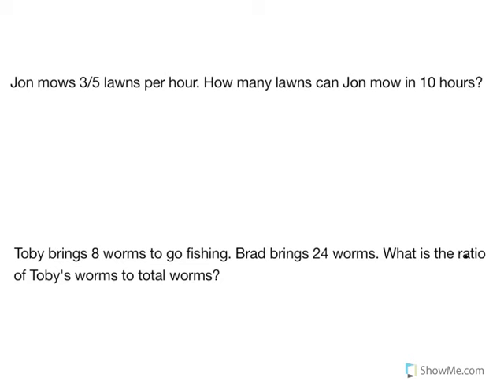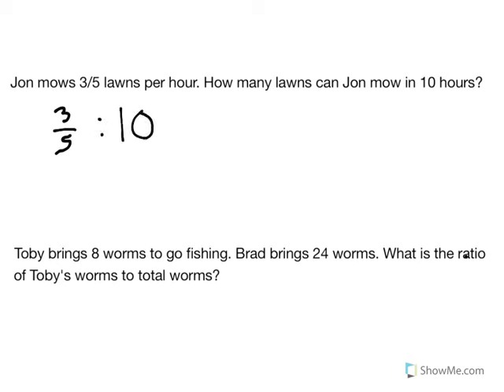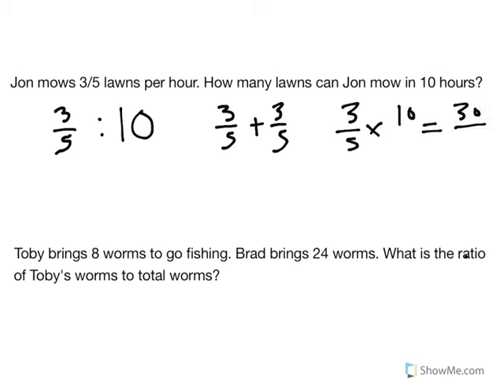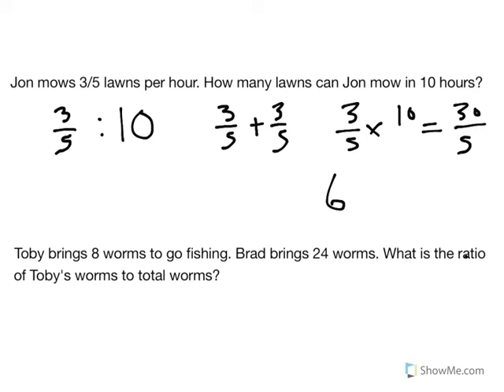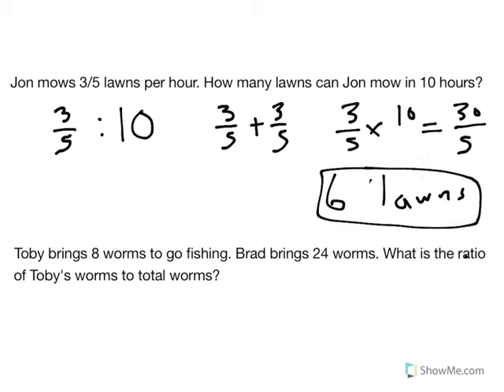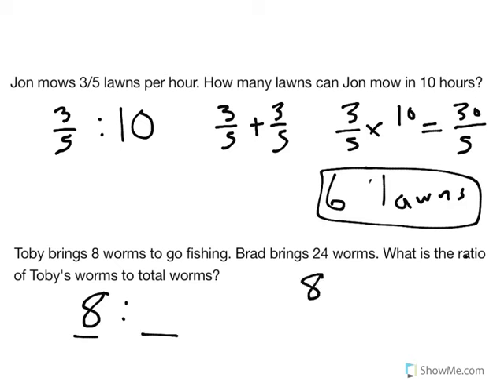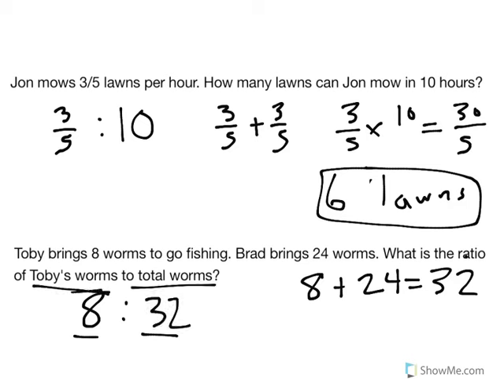[6.RP.2-2.1] Unit Rate Introduction - Common Core Standard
Compute unit rates.